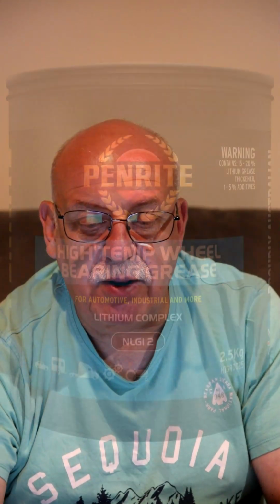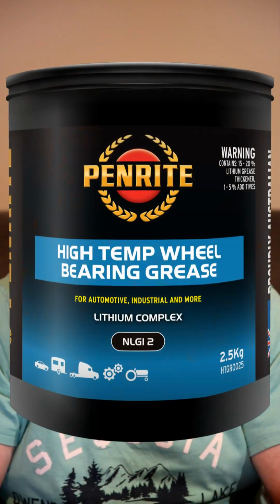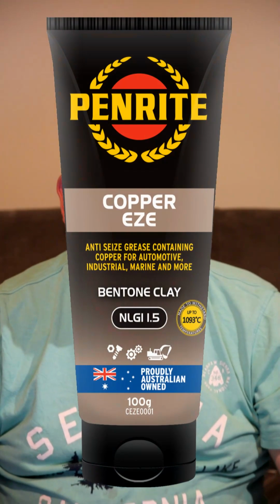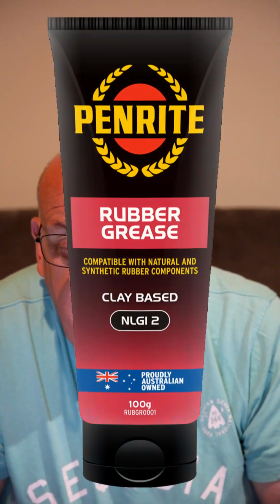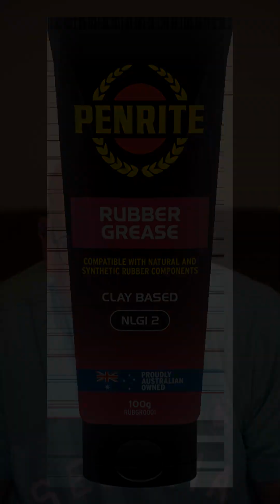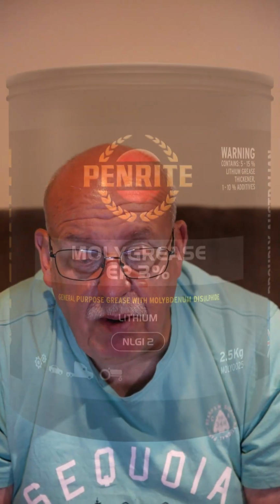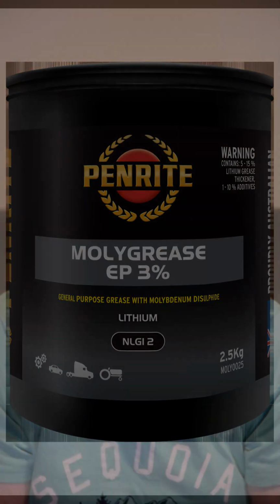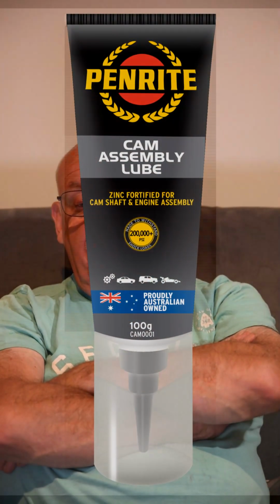Is Grease Interchangeable - Do we really need to buy the right Grease or Will General Grease Work?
Chapters:

1. The Boring Bit 00:05.
2. Q&A 18:10
3. What to consider when choosing a grease 20:10

Courtesy of the 4JX1 – decompile / learning project page and my son Rob, I was told about an eBay store that is helping support our community. The original post was from Jimmy Steel.

I have just bought a set of filters for my 4JX1 from him and saved around $20 partly off the overall cost and free postage. Please give this person some support if you are in the market for 4JX1 filters etc.

Don't be fooled by the company name, they sell numerous other things as well as shelving. The two young men are friendly and extremely helpful and it was a pleasure dealing with them both. I can thoroughly recommend them, if you are looking for workshop items, give them a try. You can visit them at Noble Park or they will send anything by mail Australia wide.